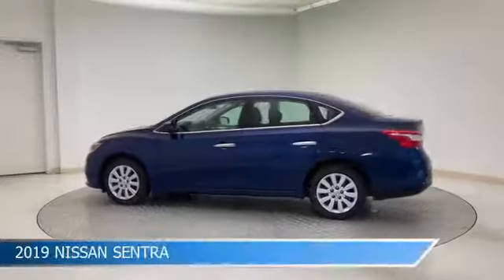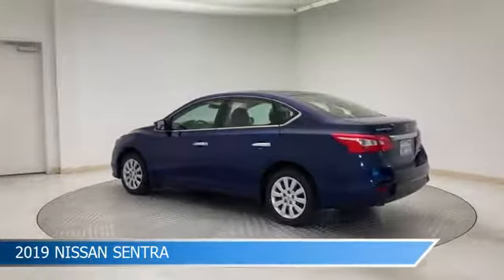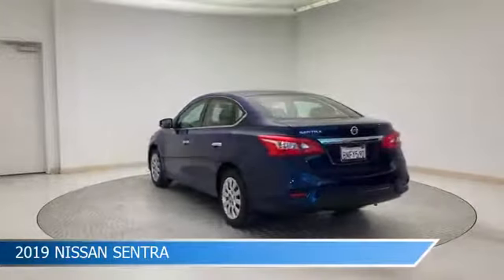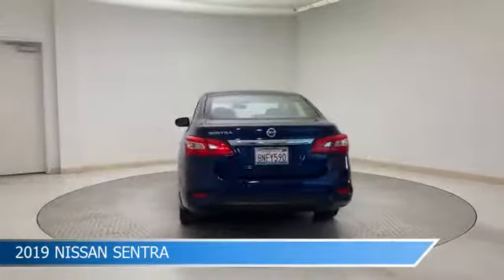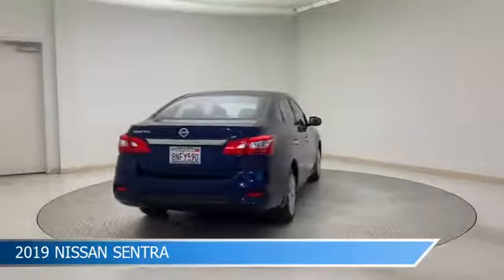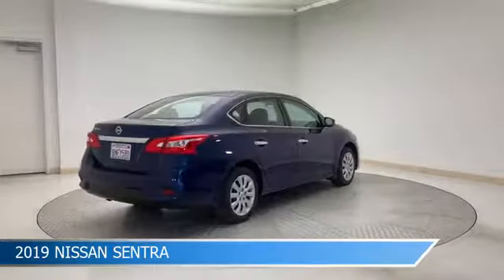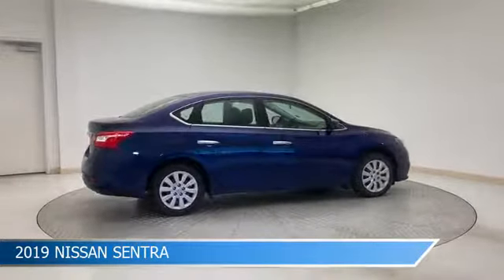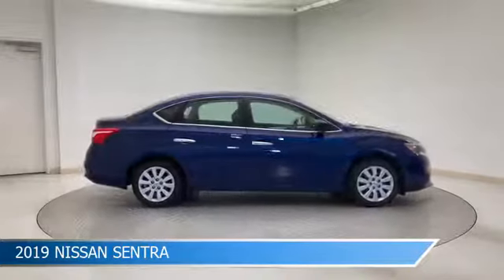2019 Nissan Sentra 107681A